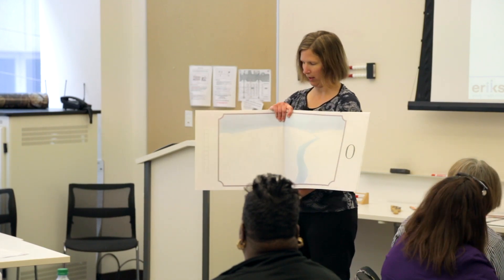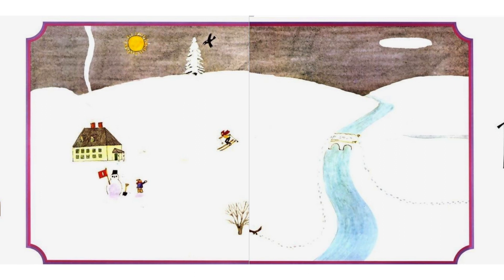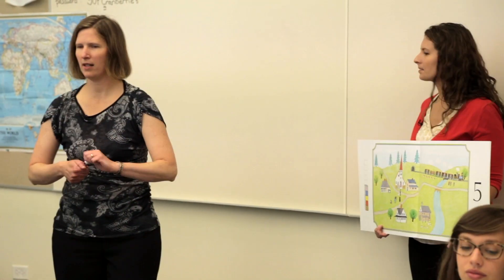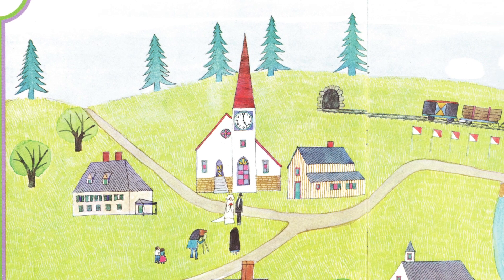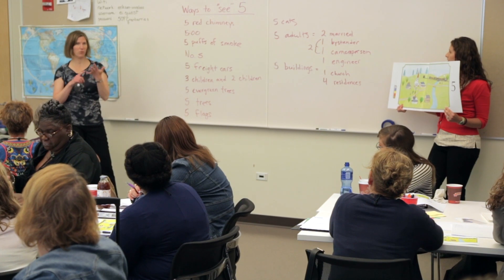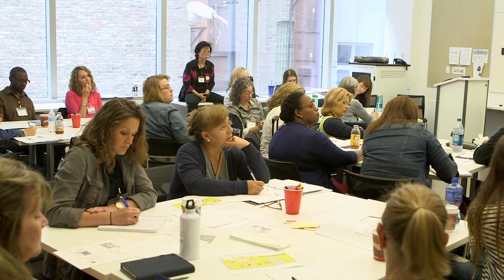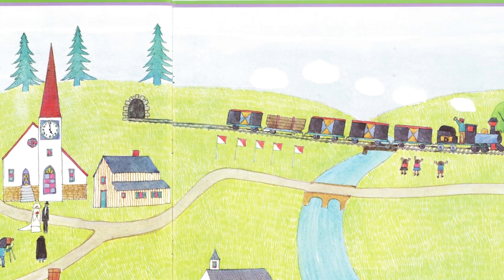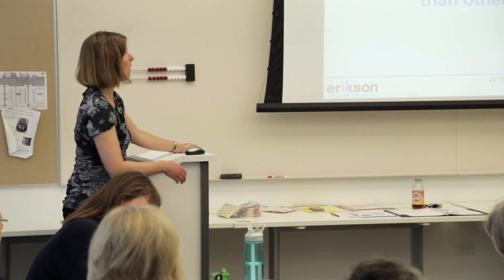Different Uses of Numbers with Anno’s Counting Book (Early Math Collaborative)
Books are a powerful way to launch math investigations with children, but also with adult learners. Our Learning Labs often use picture books as a doorway into mathematics. Here, teachers explore multiple representations of the number five in Anno's Counting Book by Mitsumasa Anno. It is critical that teachers of young children appreciate the complexity of language about numbers and their various meanings.

Adult learning videos are portions of professional development sessions designed to engage adults in a meaningful way. They are not activities meant for recreating with children. Learn more about our...

and